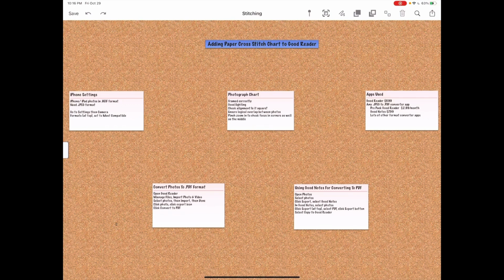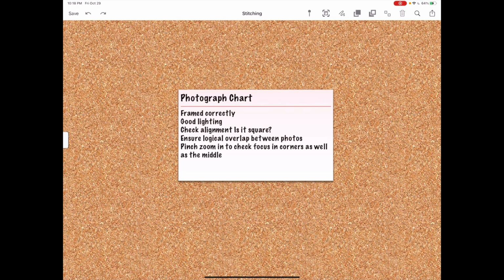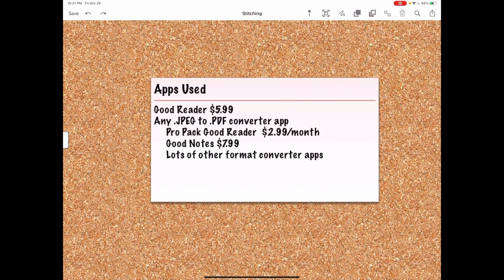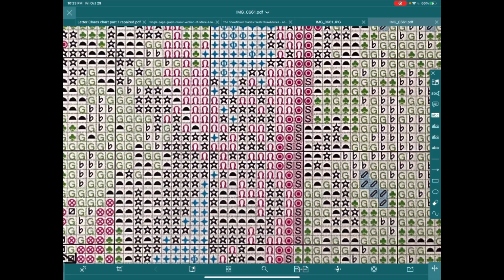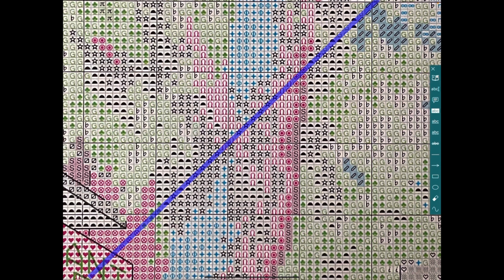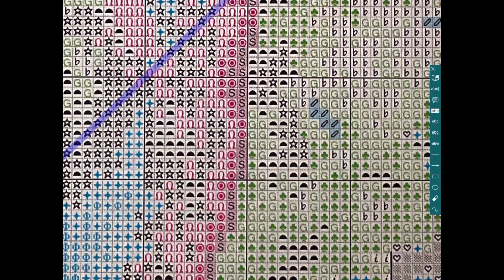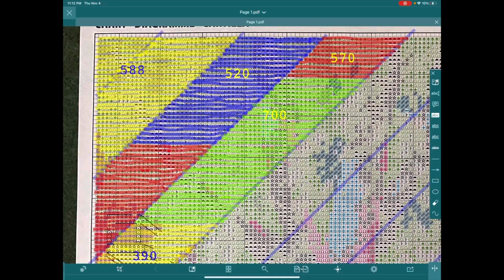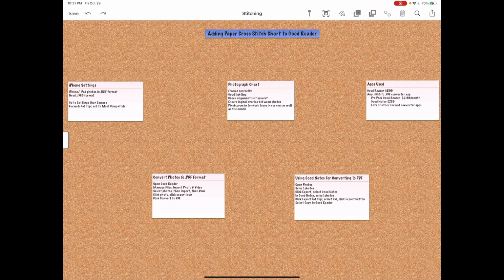FlossTube #11: How to Convert a Paper X Stitch Chart to PDF in Good Reader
More and more stitchers are using PDF digital files on their phones or tablets for their stitching because of the ease and convenience of enlarging and marking the chart with a wide range of annotations. But what to do for paper charts?

This video provides step by step instructions for taking JPEG photos of paper cross stitch charts and then using Good Reader to convert them to PDFs for digital annotation with the app such as adding diagonals and crossing out stitches.

An alternate method for converting JPEGs to PDFs using the Good Notes app is also included to avoid a subscription fee in Good Reader for this feature.